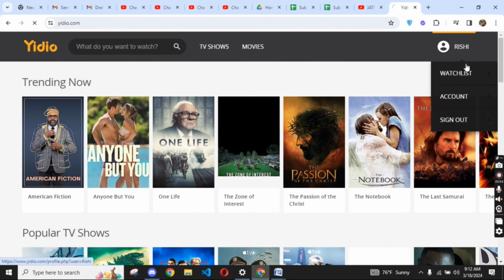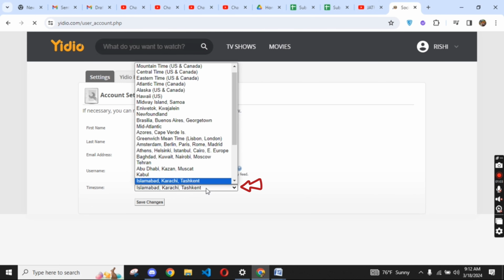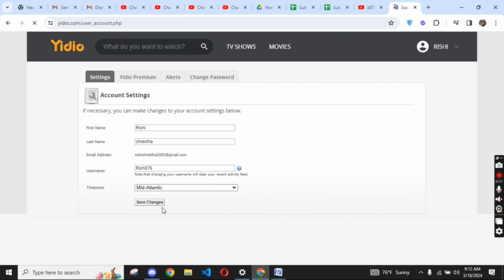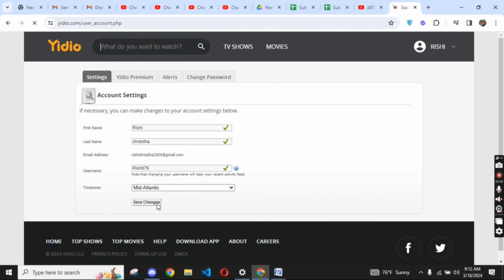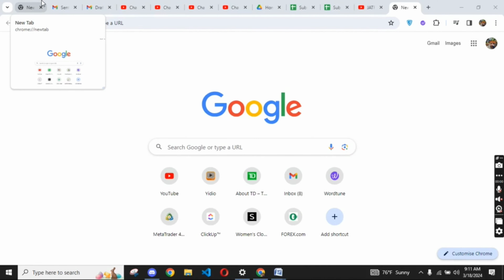How to Change Time Zone on Yidio Account? Edit Time Zone on Yidio Account on Google Search 2024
Are you struggling to adjust the time zone on your Yidio account? Look no further! In this step-by-step tutorial, we'll guide you through the simple process of changing your time zone settings on Yidio, ensuring that your viewing experience aligns perfectly with your local time.